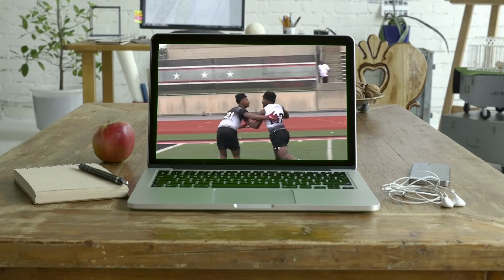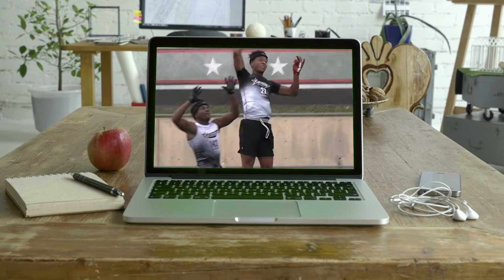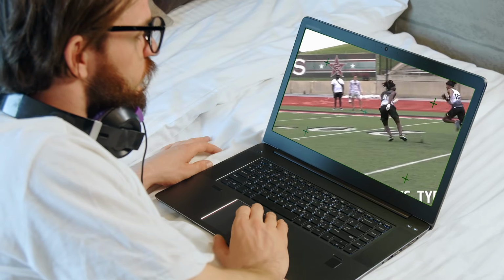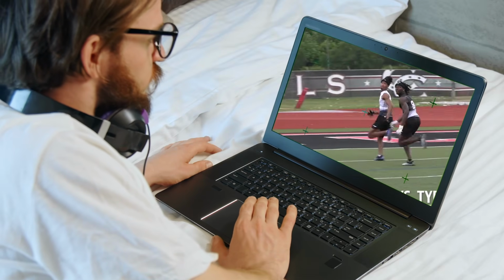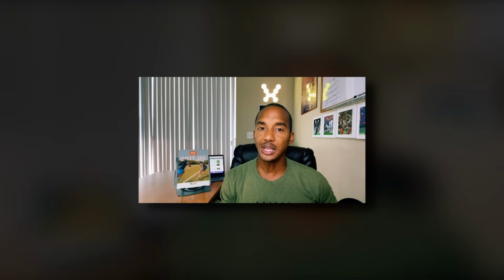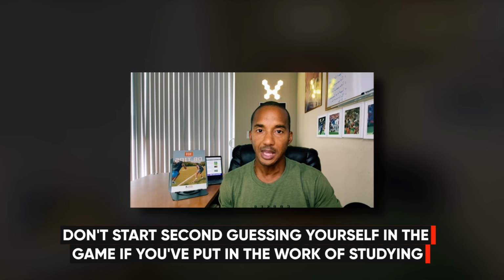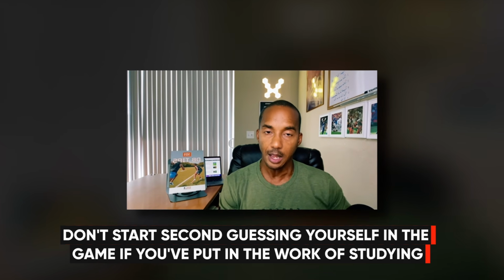6 Ways a Safety Can Read a QB Like a Book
00:00 - 0:54: Introduction
00:55 - 1:36: No1 - Pre-Snap Read
01:37 - 2:21: No 2 - Eye Tracking
02:22 - 3:21:No 3 - Route Recognition
03:22 - 4:16: No 4 - Recognizing Dropbacks
04:17 - 5:01: No 5 - Offensive Tendencies
05:02 - 5:44: No 5 -Film Study
05:45 - 6:49: Recap of Key Takeaways
06:50 - 7:45: Resource Recommendations
07:46 - 08:11 Outro

Get 101 of the best DB Tips Ever in Chad Wilson's E-book - "101 DB Tips"

If you’re looking to up your game to the ELITE level, JOIN the All Eyes DB Camp Members’s area where I give you advanced tips, drills, coverage breakdowns and more. Over 200 videos

To get All Eyes DB Camp no sleeve shirts and other gear, check out the All Eyes DB Camp store